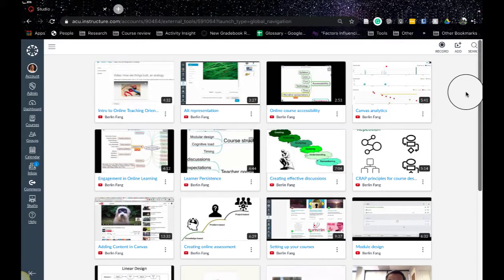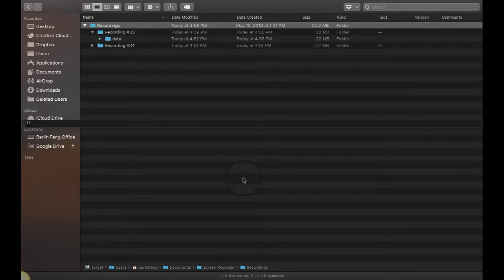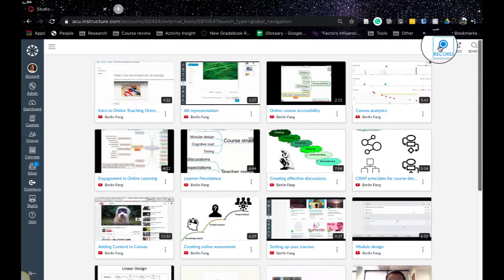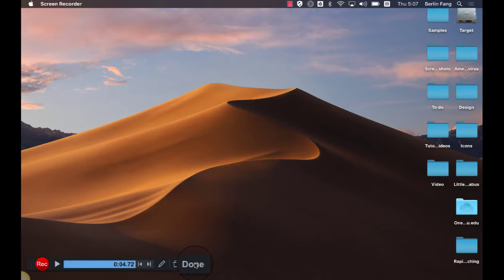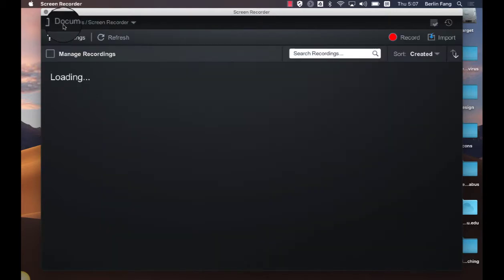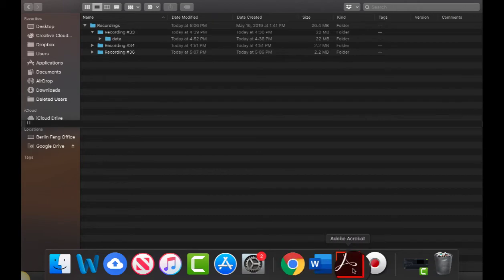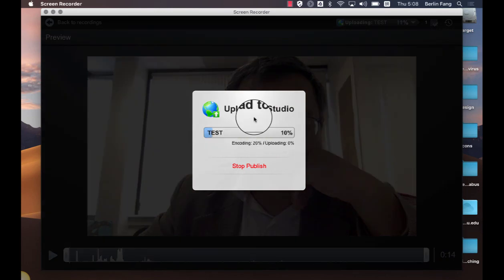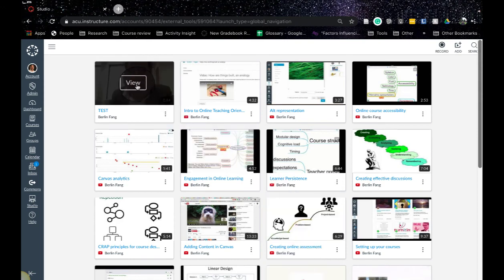Retrieve lost Canvas Studio files on Mac